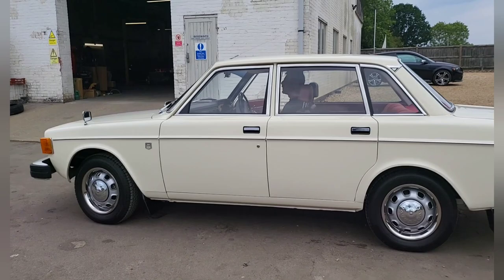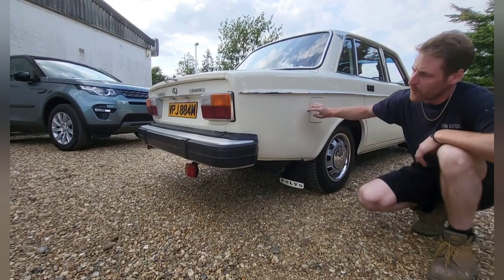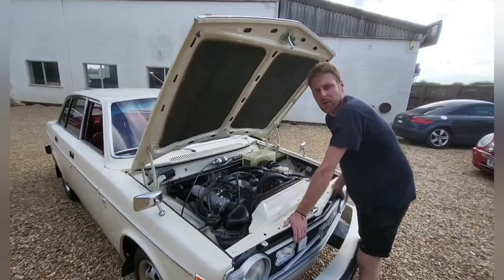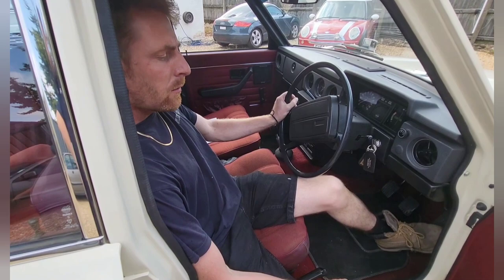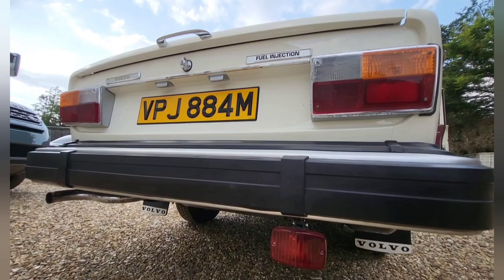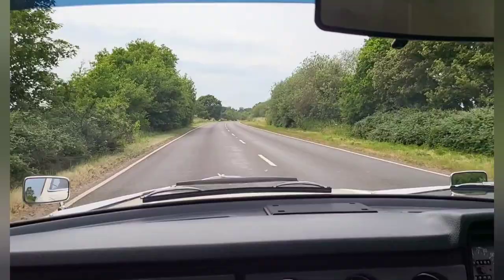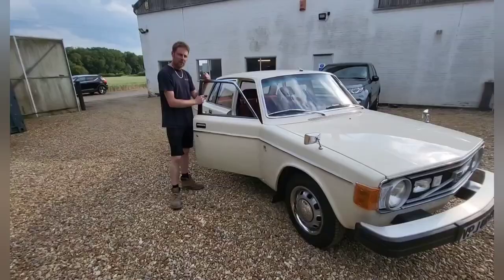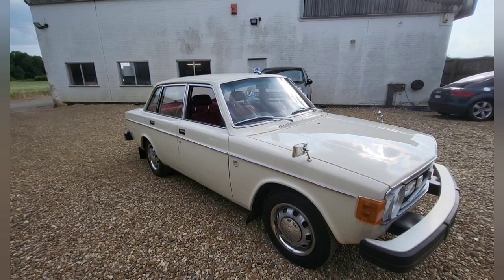Resurrection of a Saintly Volvo 144 E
In this video is the Volvo 144 E that was owned by The Saint author Leslie Charteris and is now part of the Volvo UK Heritage Collection.

The car was sent to Hylton Gott Volvo for all of the bodywork to be brought back to how it should be.

For more photos of the work carried out, see Hylton Gott Bodyshop on the following links :-

Thanks to Jody Wilson (bodyshop manager) for the info on what has been carried out and the drive out.

Permission to upload this video by Roger Colins of Volvo UK (Head of the Heritage Collection)